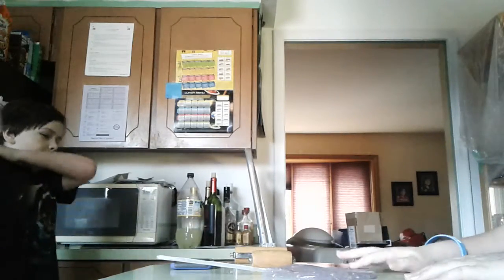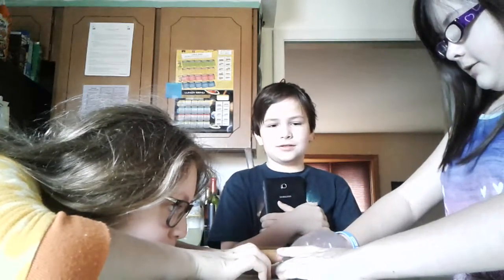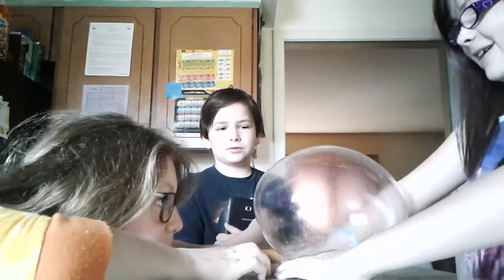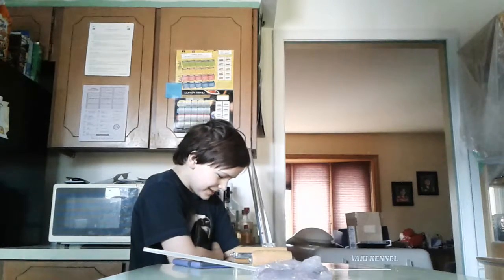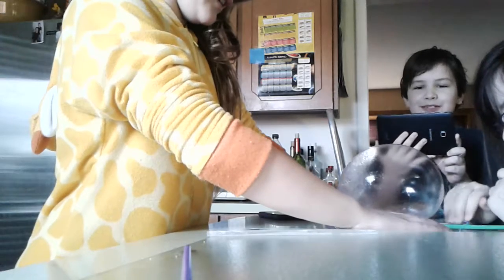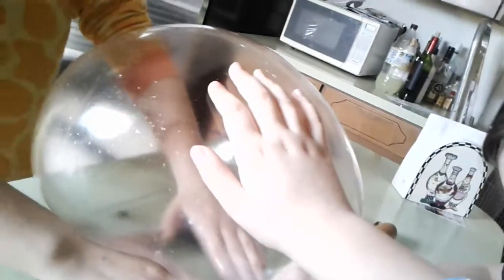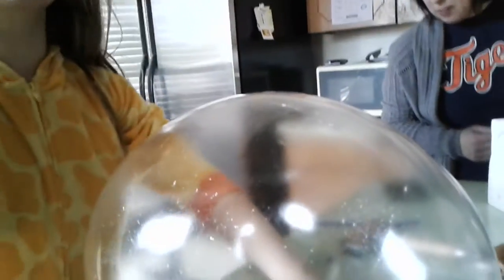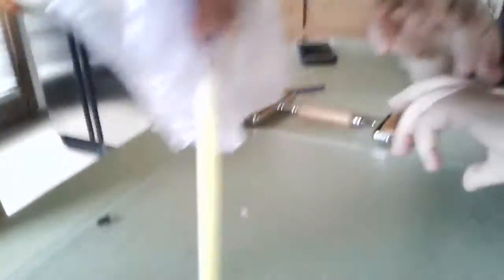HUGE SLIME BALL EXPERIMENT GONE WRONG!!!!!